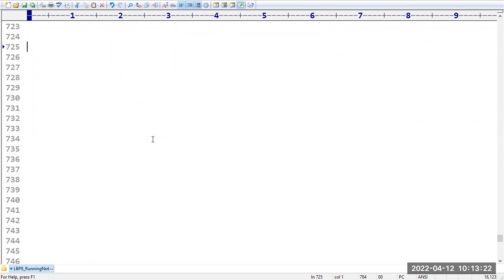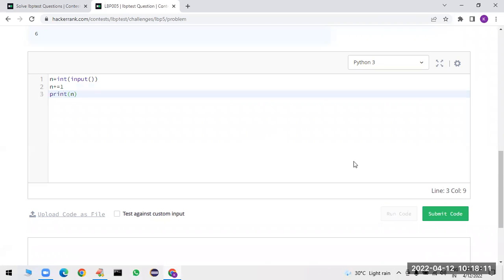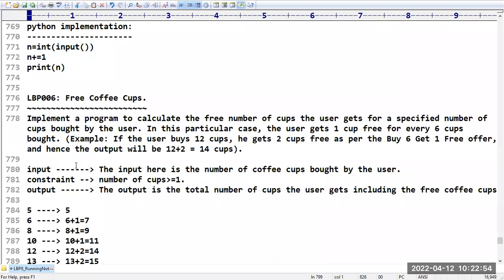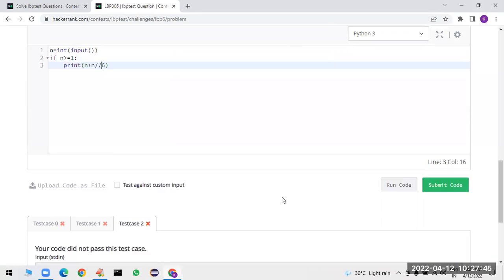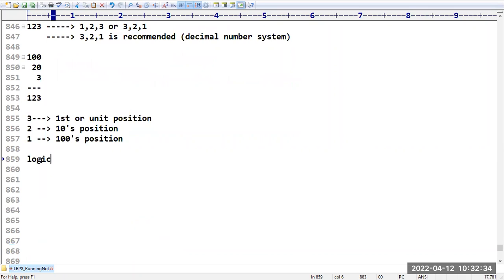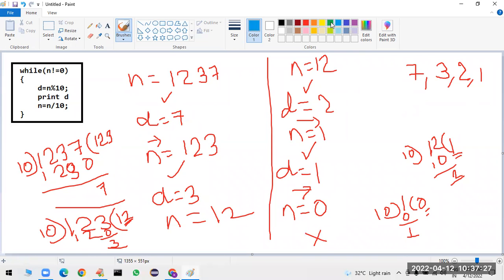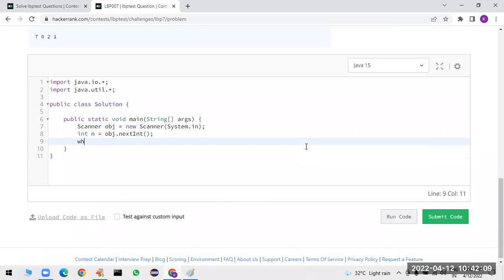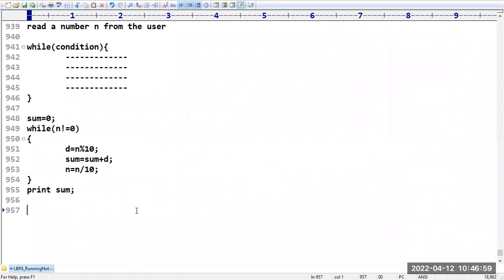LOGIC BASED Programming tutorials || Demo - 5 || by Mr. Prakash Babu On 12-04-2022 @10AM IST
LOGIC BASED Programming (300+ Programs on "C, JAVA, PYTHON") tutorials || Demo - 5 || by Mr. Prakash Babu On 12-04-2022 @10AM IST
java python
python
Learn Python
Python Tutorial